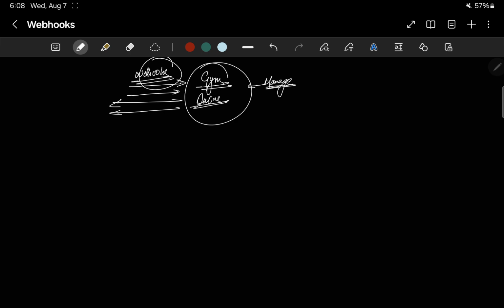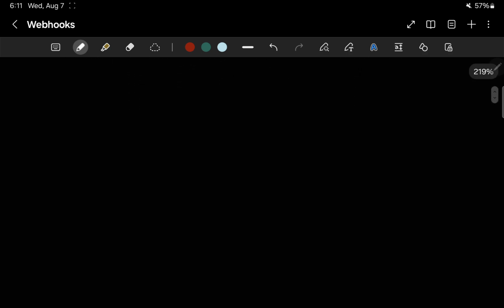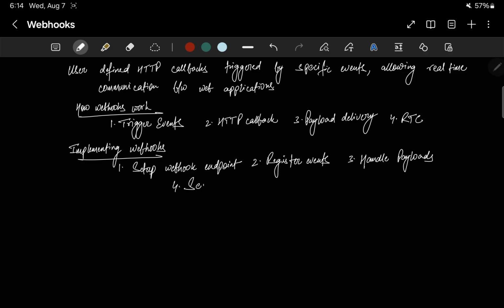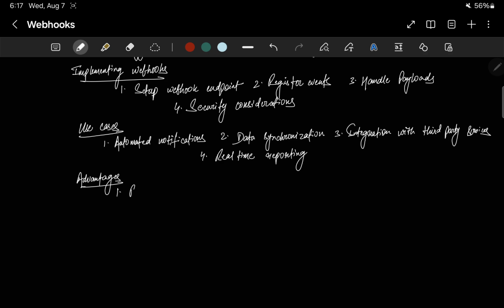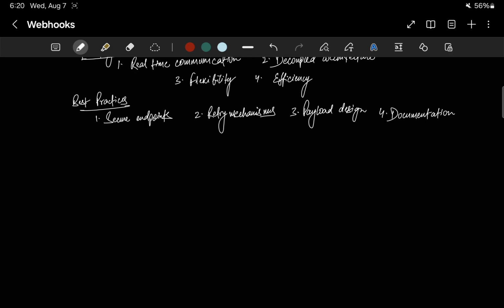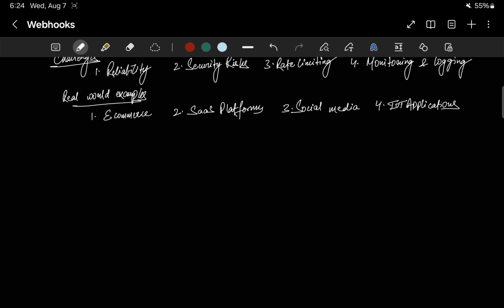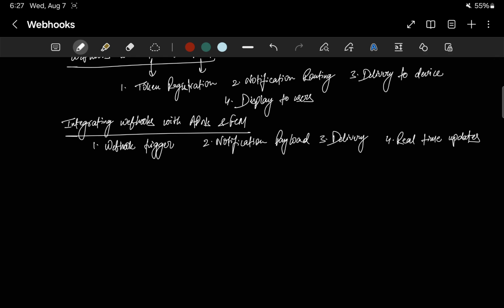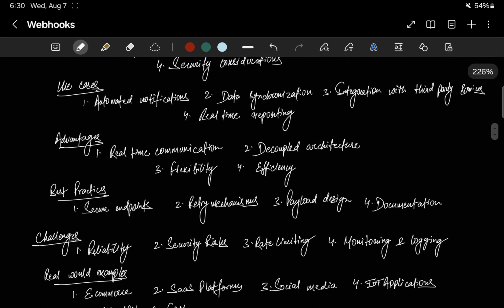Webhooks | System Design | High Level Design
Welcome to a concise guide on Webhooks in system design! Join me as I explore this essential tool for enabling real-time communication between web applications.

What are Webhooks?
Webhooks are user-defined HTTP callbacks that are triggered by specific events in a web application. When an event occurs, the source application sends an HTTP POST request to the configured URL, allowing the receiving application to process the information in real-time.

Consider an e-commerce platform that uses webhooks to notify a warehouse management system (WMS) of new orders. When a customer places an order, the e-commerce platform sends a webhook to the WMS with order details. The WMS processes the order, updates inventory, and prepares the order for shipping. This real-time communication ensures efficient order fulfillment and accurate inventory management.